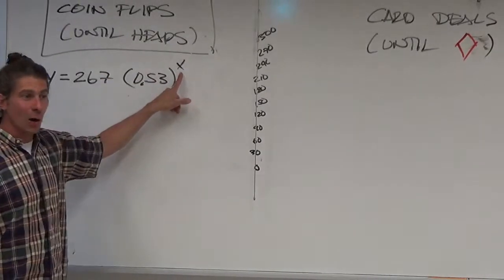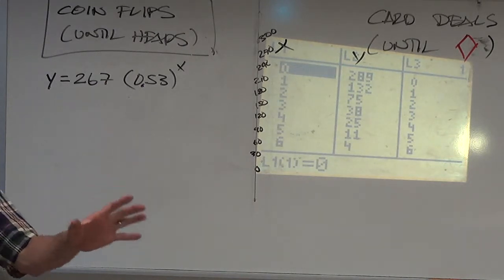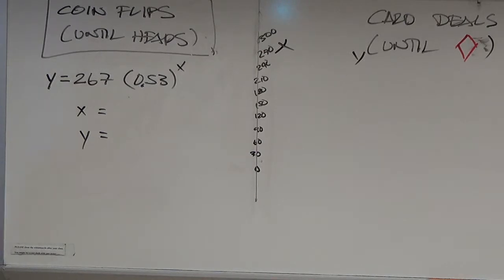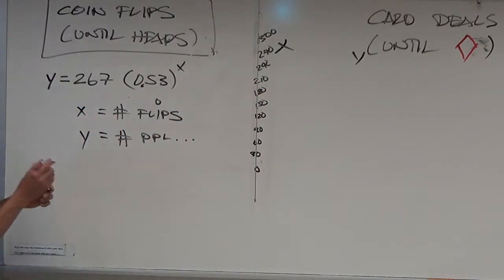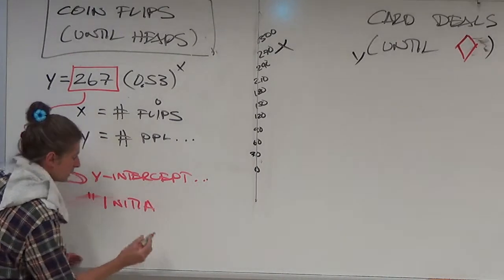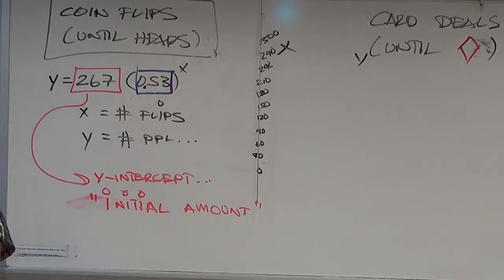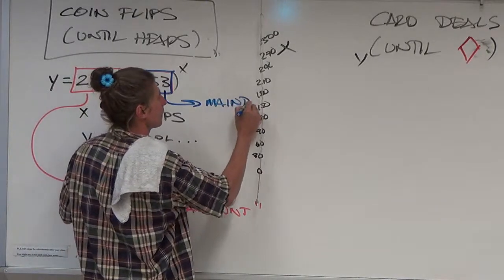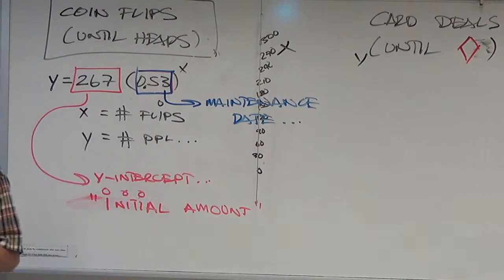5.12.14 (More exponential modeling - part 5)